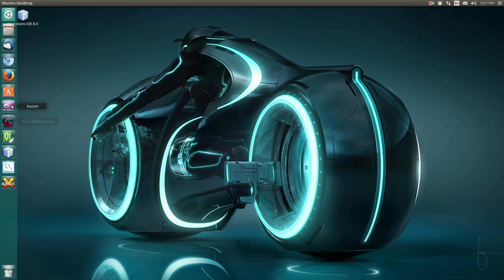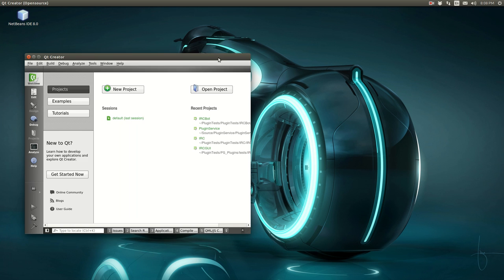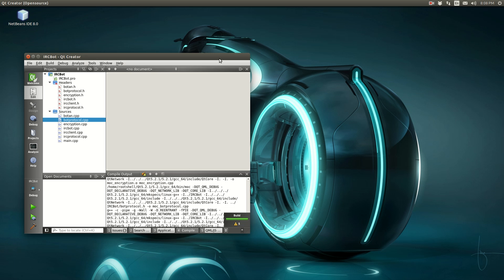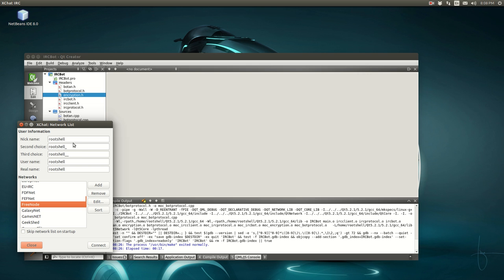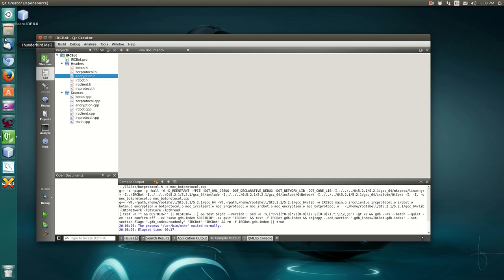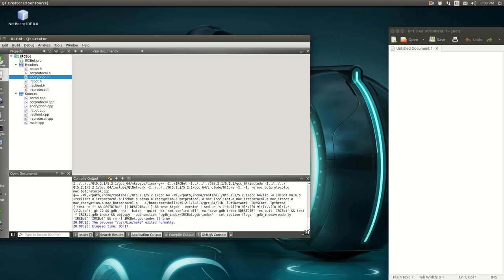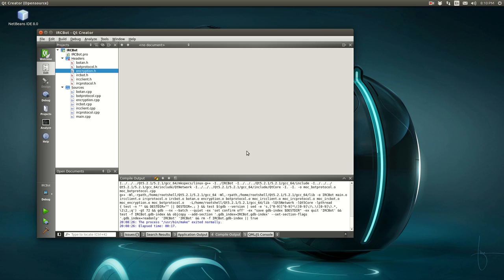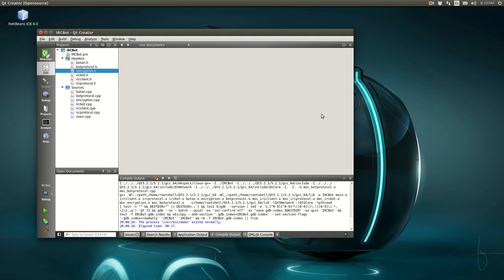Testing Kazam on Ubuntu 14 LTS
Just testing to see what this looks like at full screen.